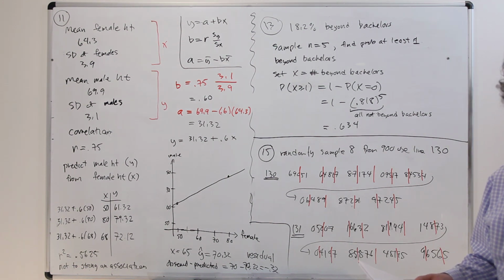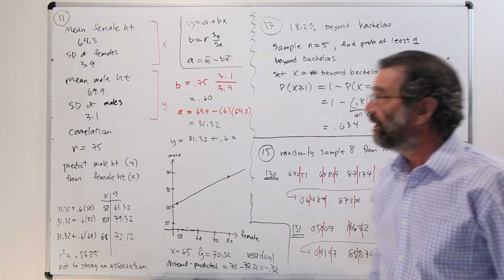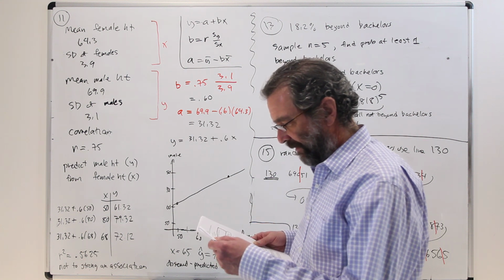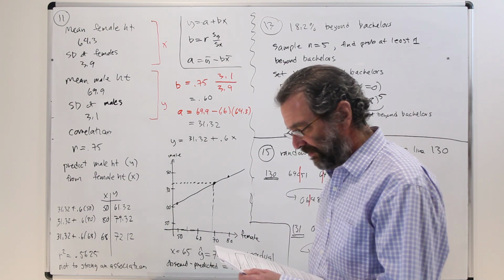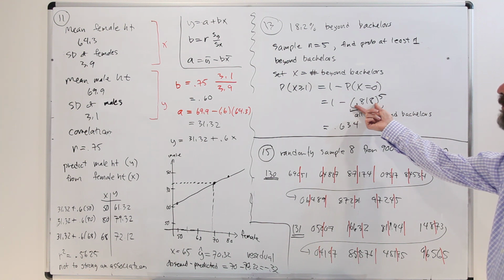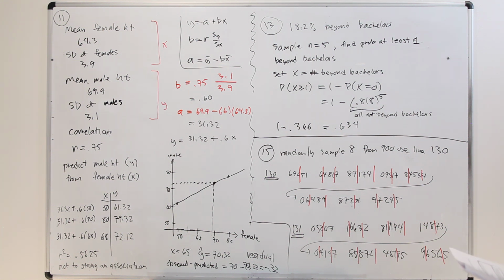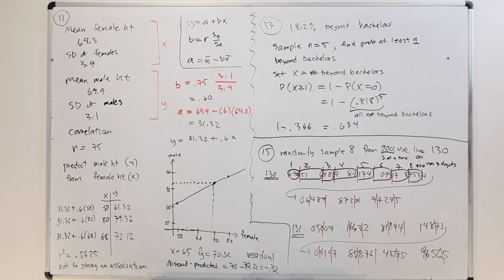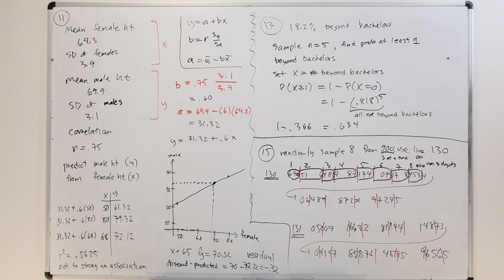111315 sample final